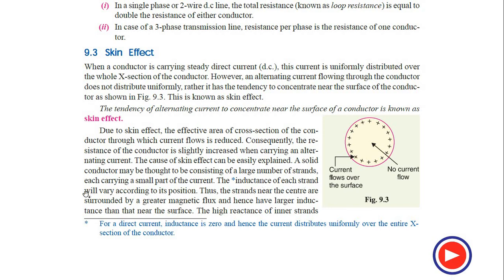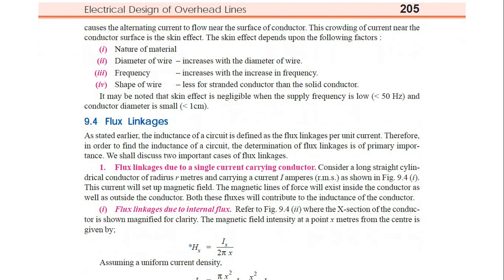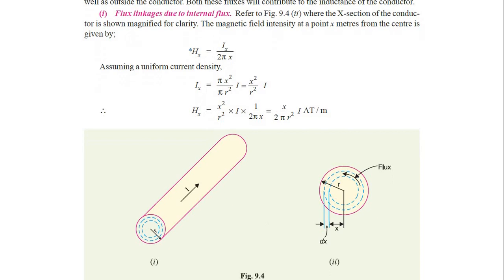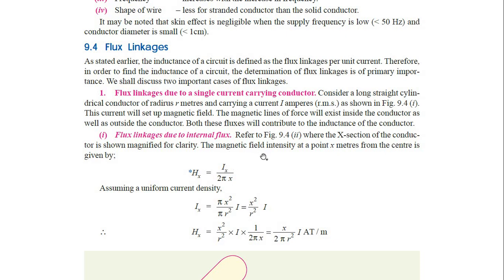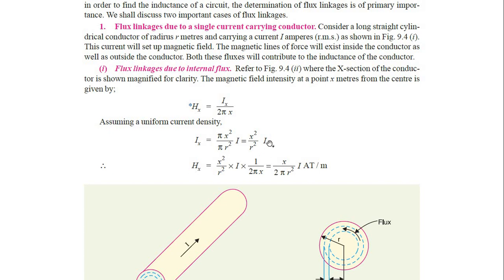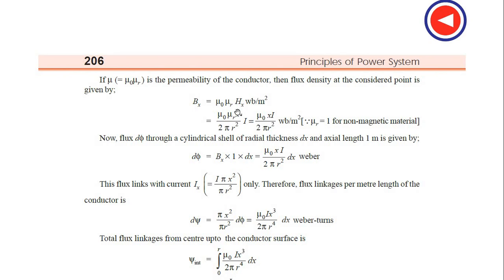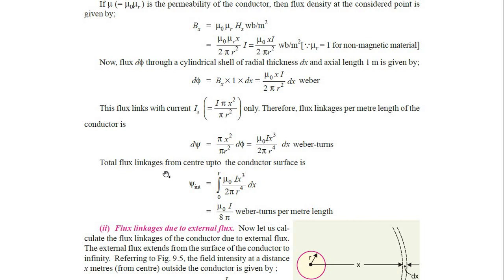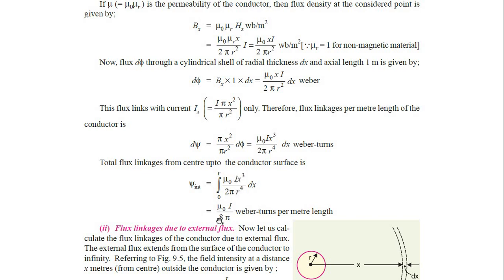Unit IV Video 2